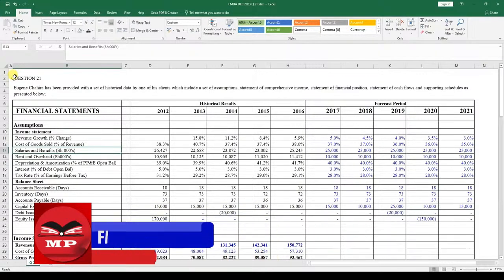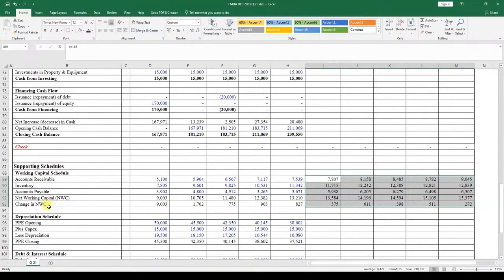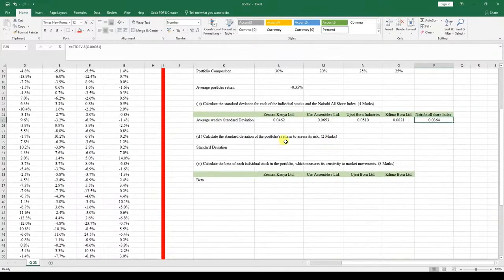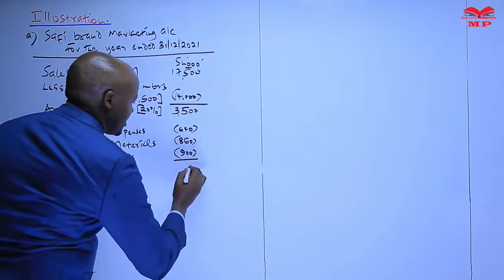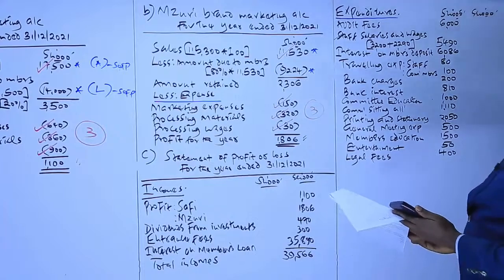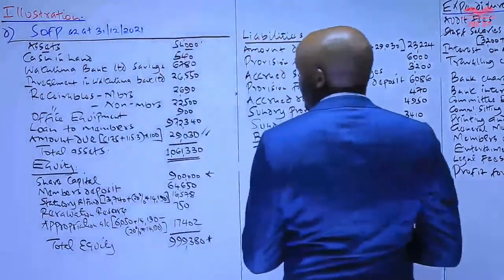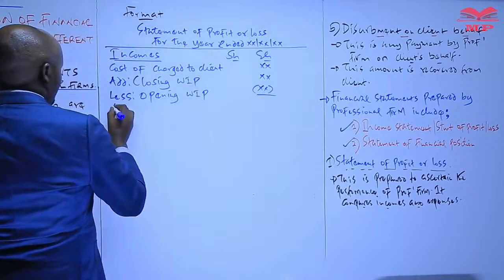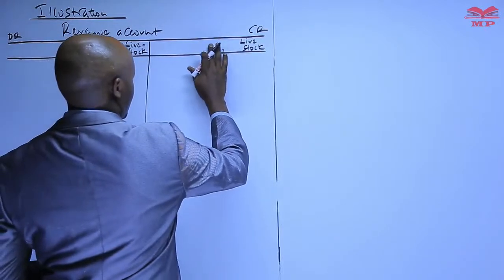KASNEB E-LEARNING SPACE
Experience our extensive library of pre-recorded courses that encompass the entire KASNEB syllabus. Download lectures for offline study, participate in live Zoom sessions for personalized assistance. Our extensive online programs offer engaging lectures, expert insights, and practical knowledge accessible anytime, anywhere. 📚✨ Embrace flexibility, enhance your expertise, and unlock new opportunities now